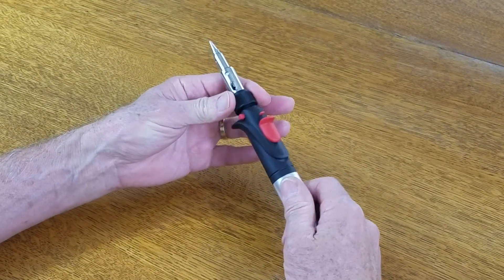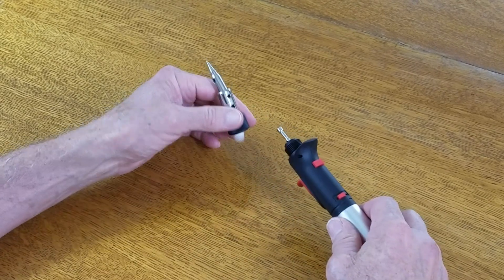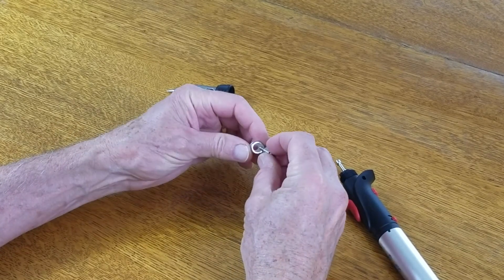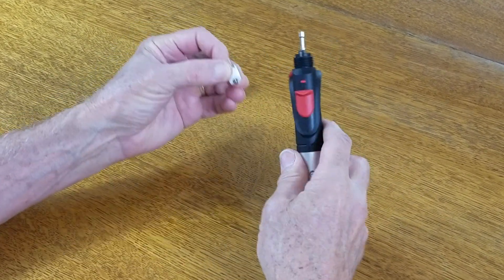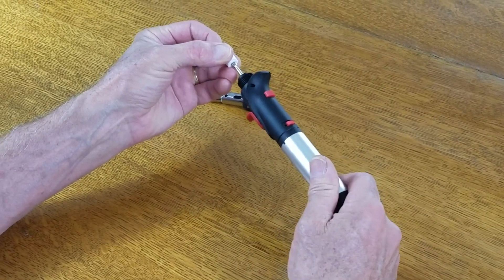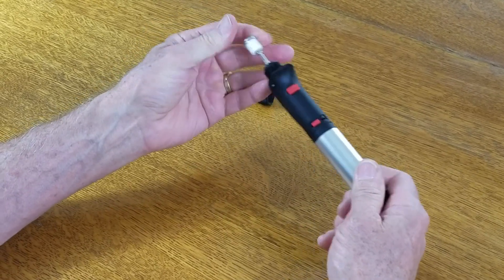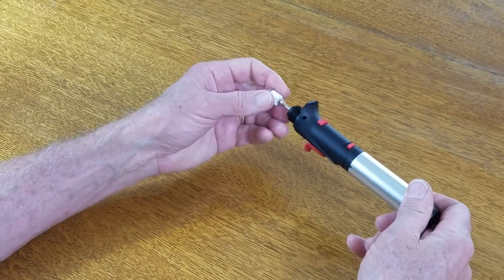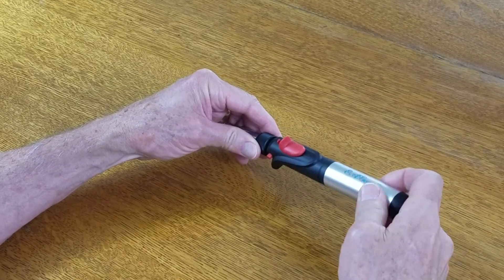Why Did My Soldering Iron Parts Fall Out? Easy Fix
Over time, the catalyst inside your soldering iron might become loose. This can happen with heating/cooling and changing into torch mode.  It is easy to fix and and a good maintenance tip to check it from time to time.